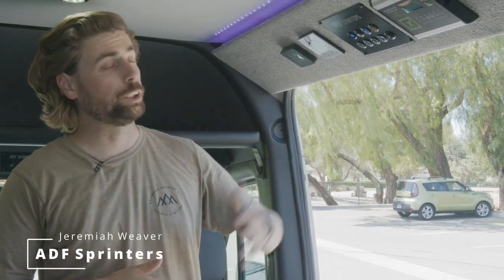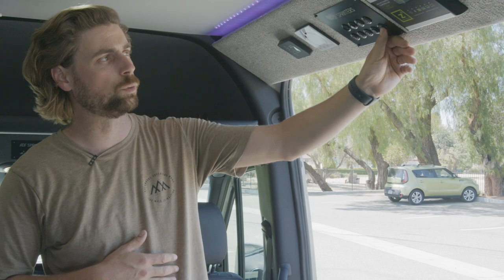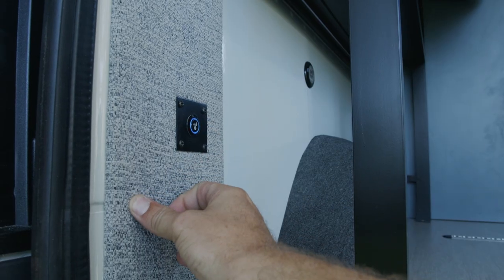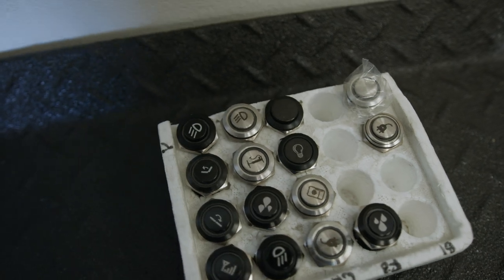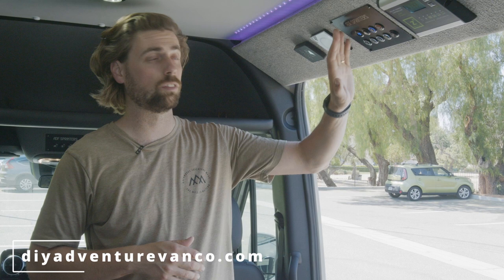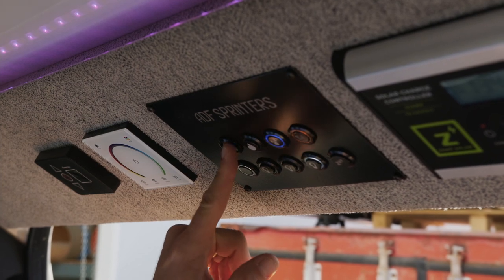DIY Van Conversion Accessories | Electrical Push Button Switches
No one likes their buttons being pushed unless you want the stove lights turned on, the water pump working and the WiFi activated. Are you looking for electrical components to make your van? Our parts & accessories company, DIY Adventure Van Co has a variety of engraved push button switches and standard push-button switches that come with wiring pigtail connectors.